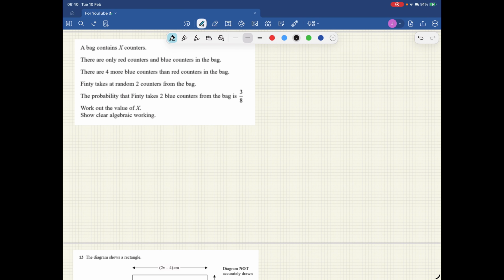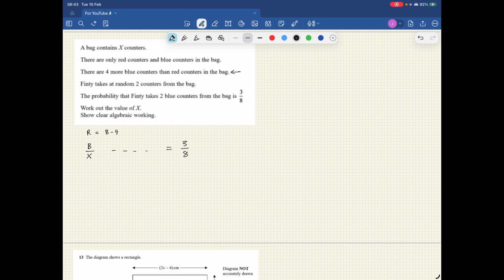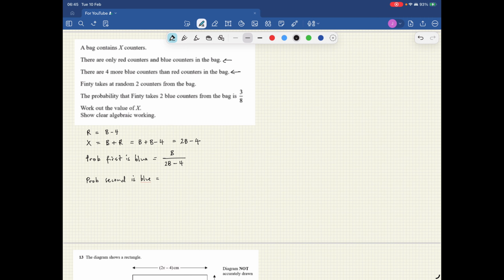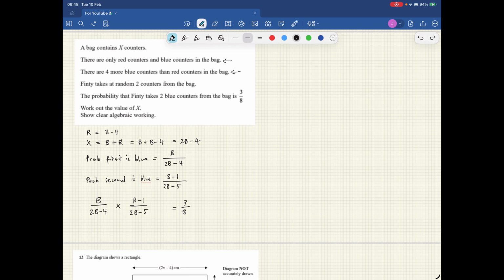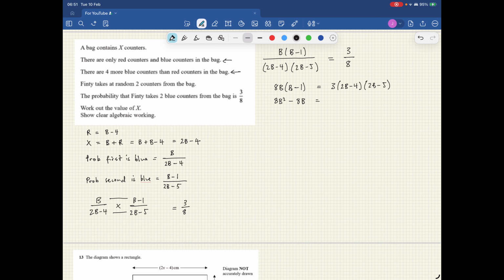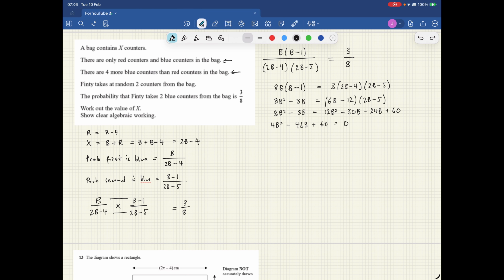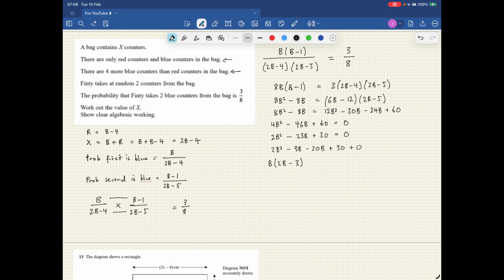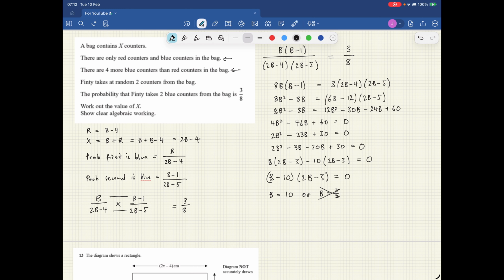Probability leading to quadratic